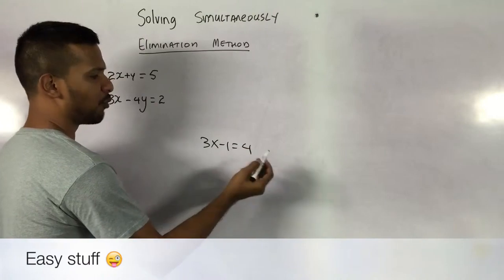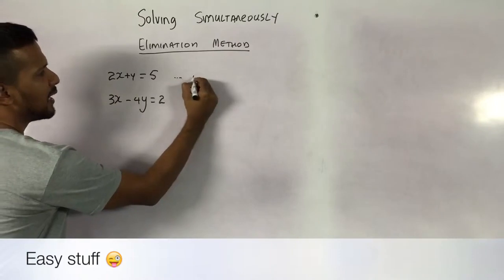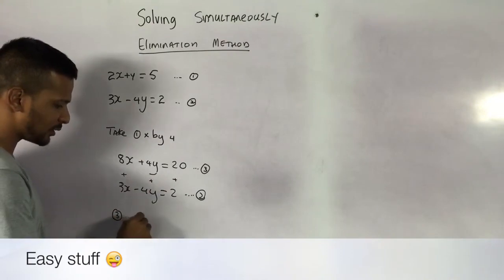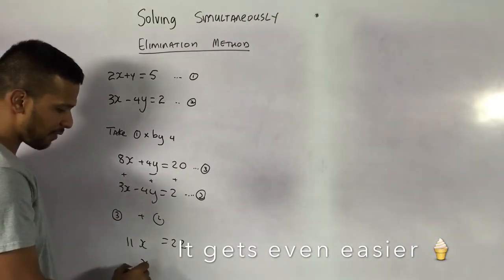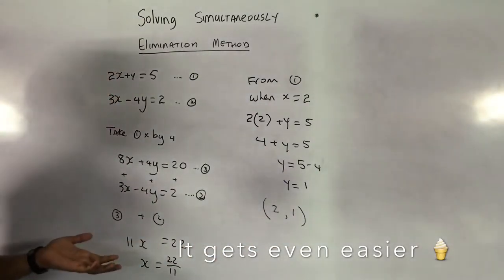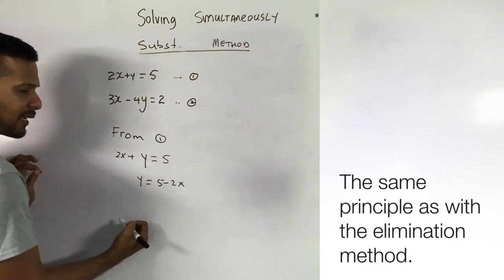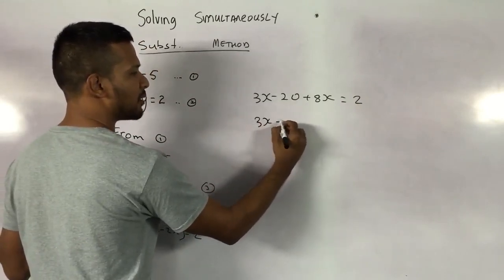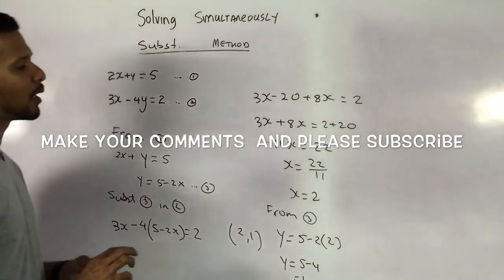Mathematics CSEC Simultaneous Equations